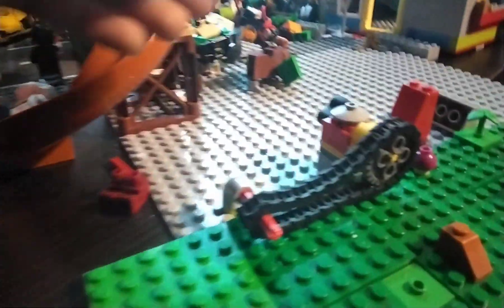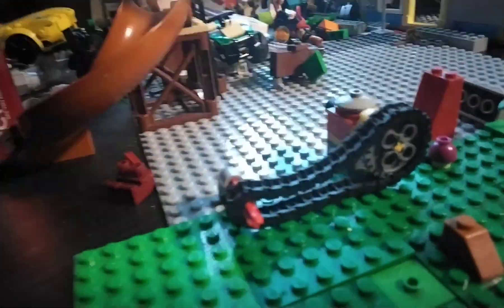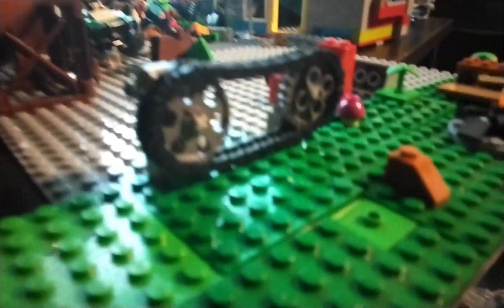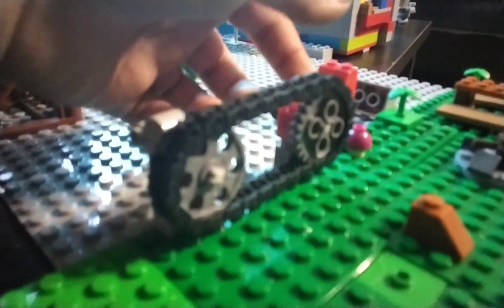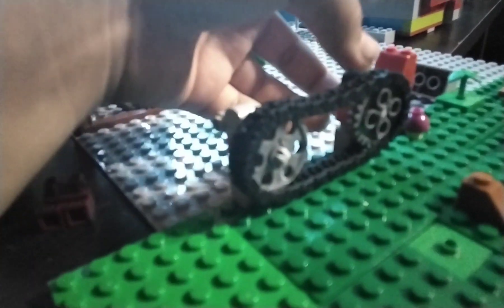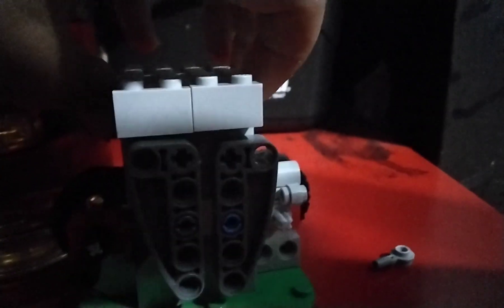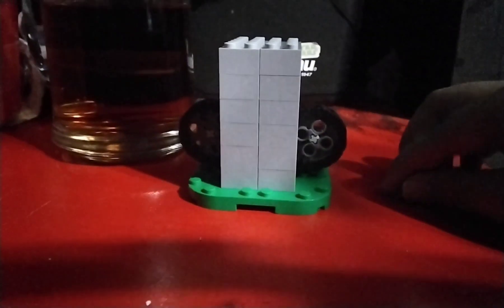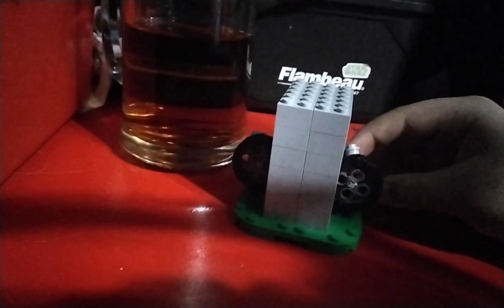Lego Factory Thingy